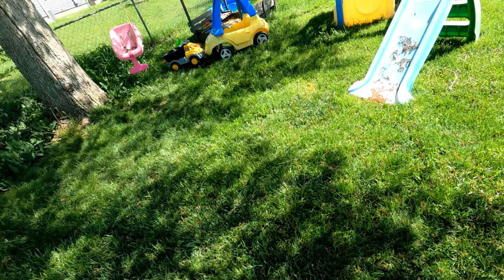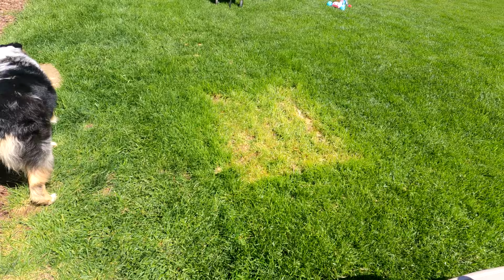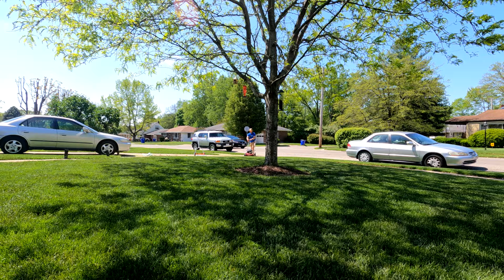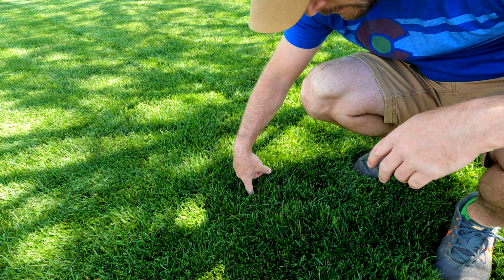Mushrooms, Moles, & Mowing!!!!!!! Quad Cutting The Front Yard After Fertilizer & Herbicide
We have a brand new baby at our house and its hard to keep with mowing the way that I would like. So I'm going to break some rules and cut over 1/3 of the grass off. We will also go over some of the issues that I currently have going on in the yard. We are going to mow the lawn with the rotary mower twice and the push reel mower twice and get the yard down to about 1 inch.

LIQUID FERTILIZERS

Liquid Fertilizer Complete | GreeNePaK™ Lawn Fertilizer Annual Program For All Grasses

WEED CONTROL

DISEASE CONTROL